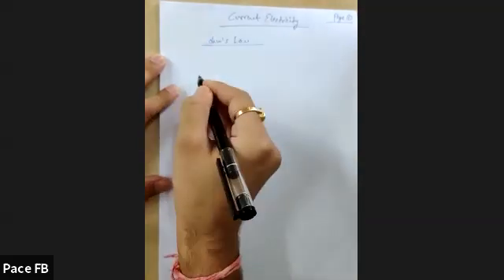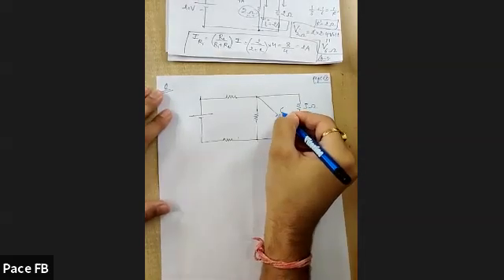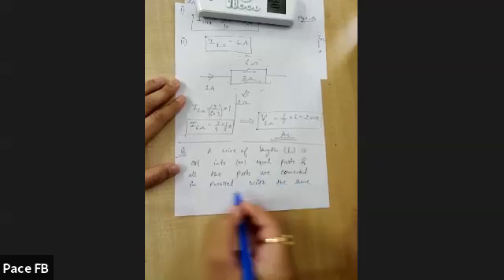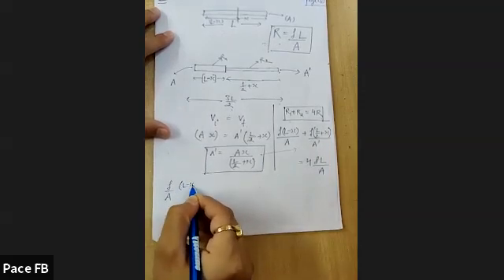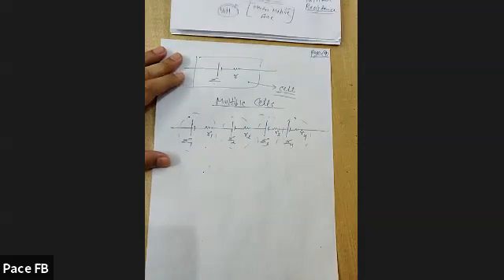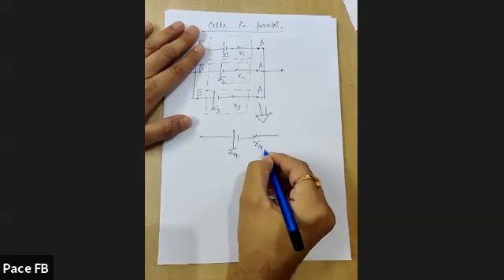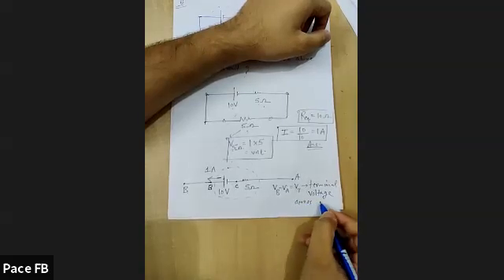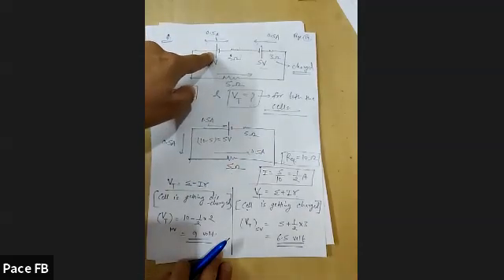IJSO Batch A Physics Current Electricity Lecture 2 VSP Sep 25, 2020 0428 PM ID 817 2825 7403